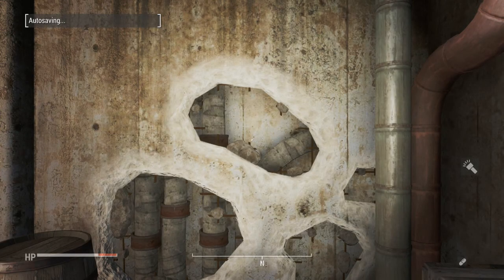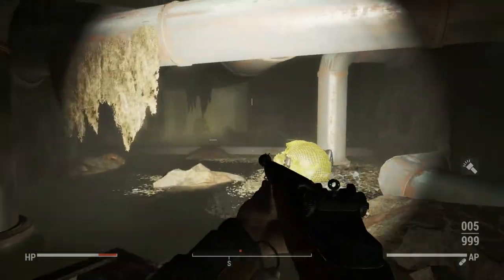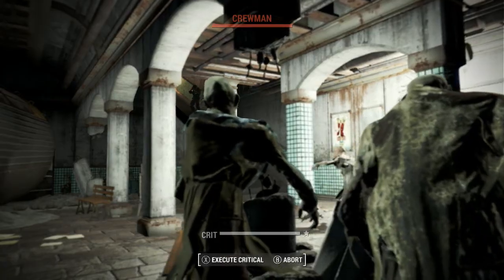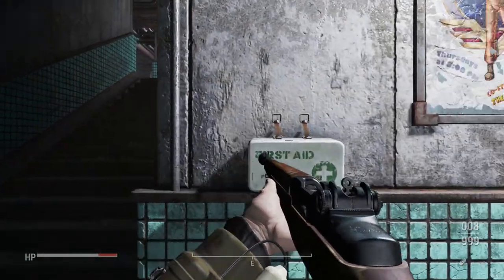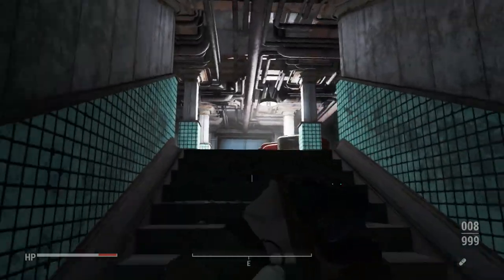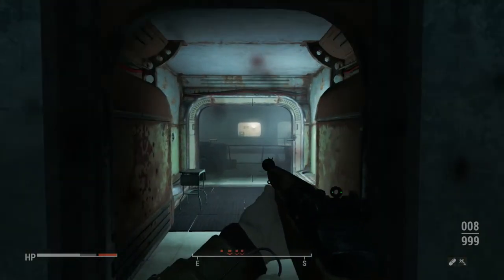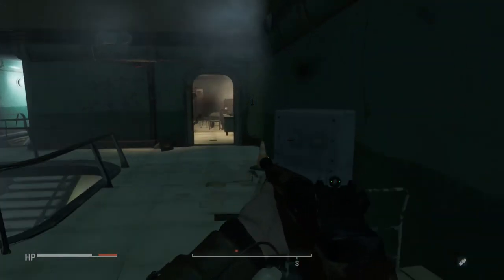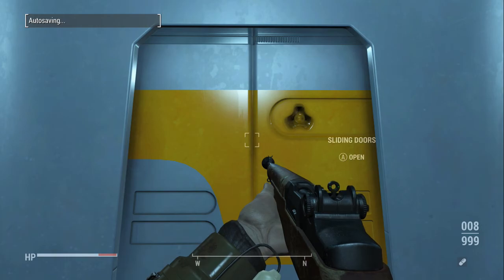Fallout 4 (Mod) - UnderPassage